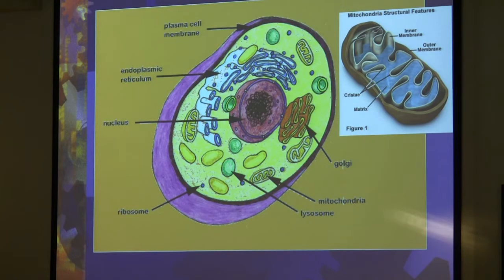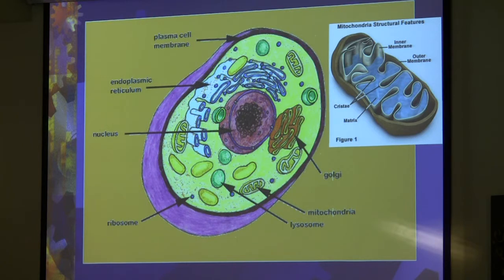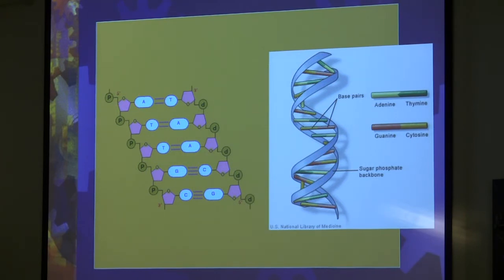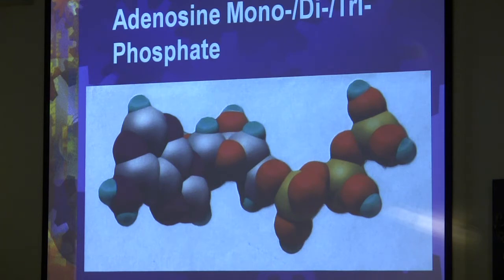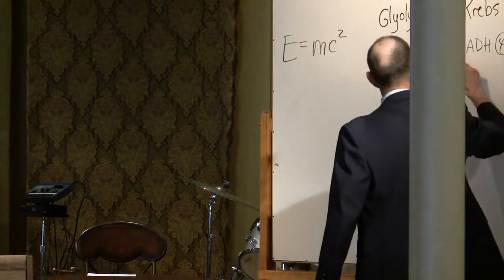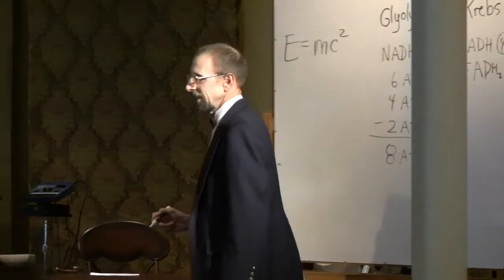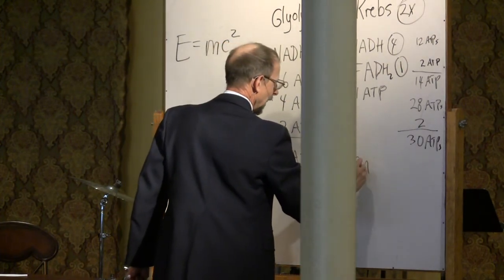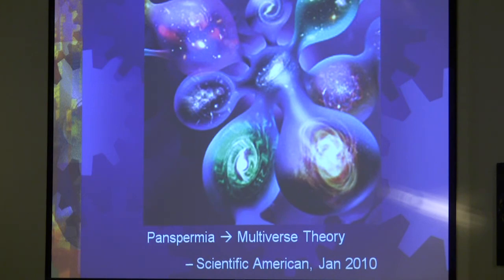Information Theory - Part 2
Dr. Mark Burton presents the implications of information theory as it applies to the origin of life. Presented at the creation seminar hosted by Noah Webster College in May of 2010 that featured Mike Oard, well known creation researcher and speaker.

You can learn more about Noah Webster College and you can watch the remaining videos from the seminar as well as other creation science videos